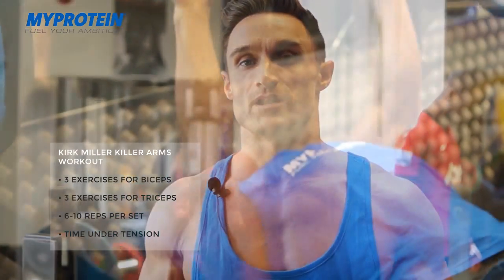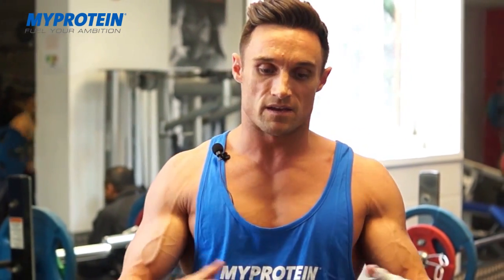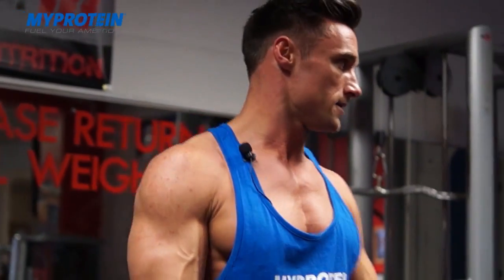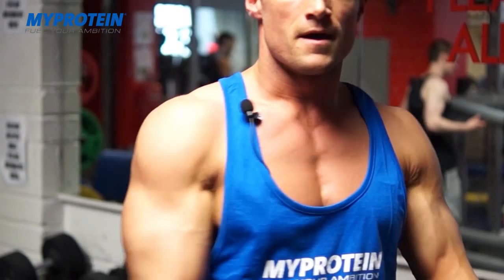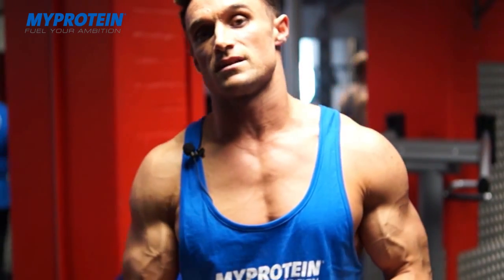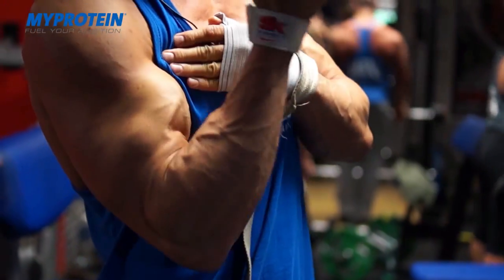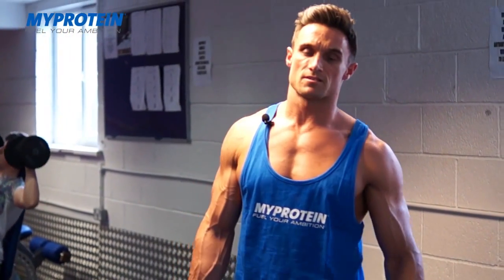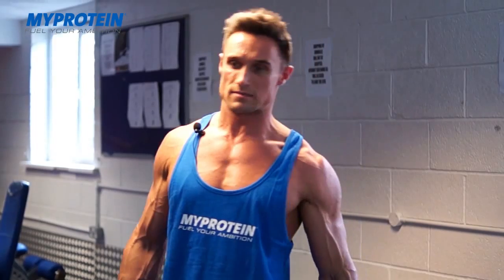Bicep & Tricep Arm Workout with Kirk Miller by Myprotein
Myprotein Ambassador and fitness model Kirk Miller takes us through a tempo session where he utilises time under tension to maximise results.

We have the best gym techniques, nutrition advice, healthy recipes and much more: